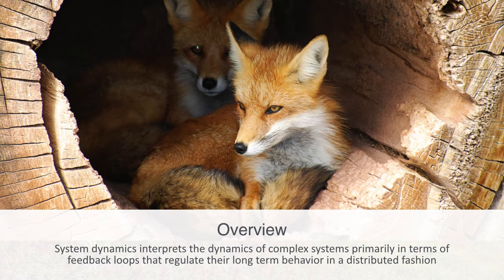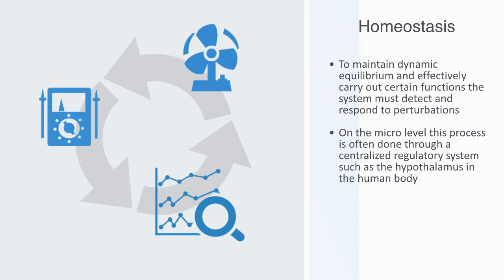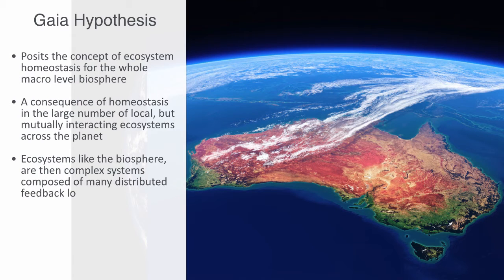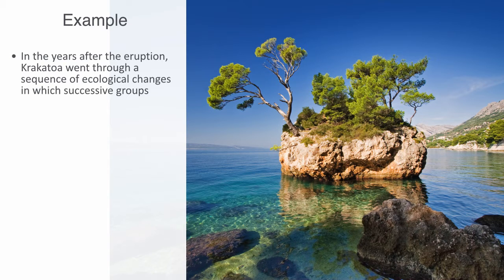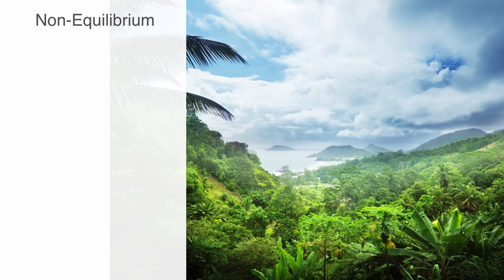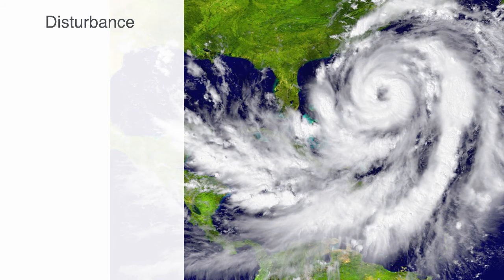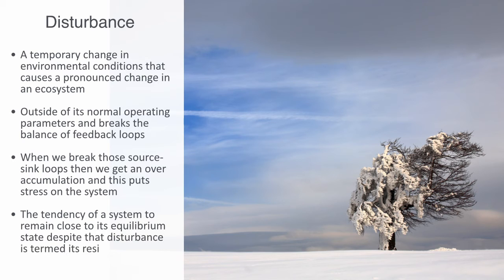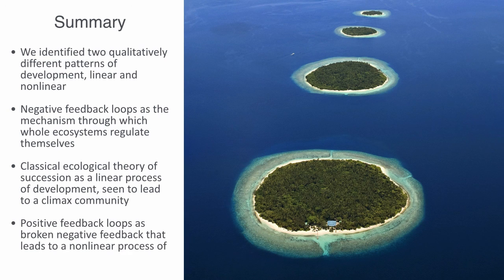Ecosystem Dynamics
In this module we will be talking about ecosystem dynamics, how ecosystems change over time. We identify two qualitatively different patterns of development, linear and nonlinear. We talk about negative feedback loops as the basic mechanism through which biological creatures and whole ecosystems regulate themselves in order to achieve some condition conducive to their stable functioning. We will discuss the classical ecological theory of succession as a linear process of development, seen to lead to a climax community at a stable equilibrium state. We then go on to discuss positive feedback loops as broken negative feedback that leads to a nonlinear process of development, where the system can be said to be out of control resulting in disturbance and possible collapse. By then combining these two patterns of development we look at a model called punctuated equilibrium; where the ecosystem follows both long-term incremental linear development and rapid nonlinear punctuations.